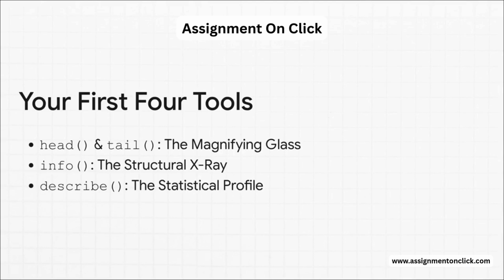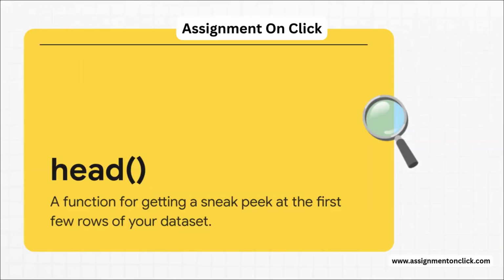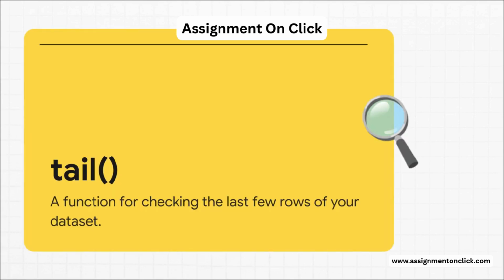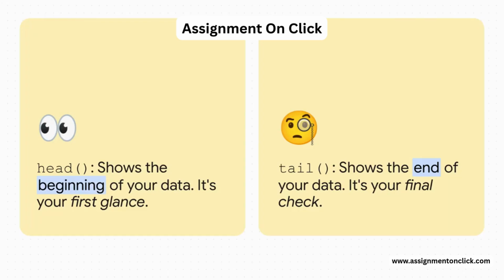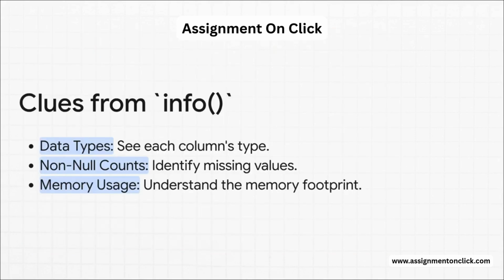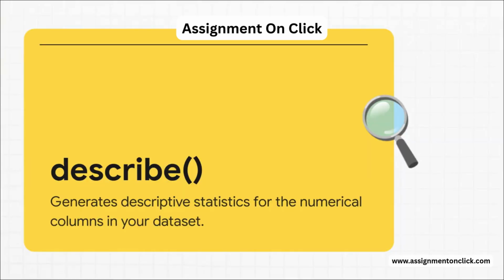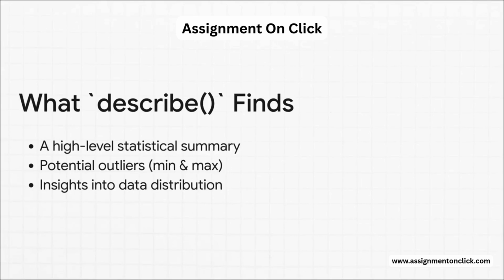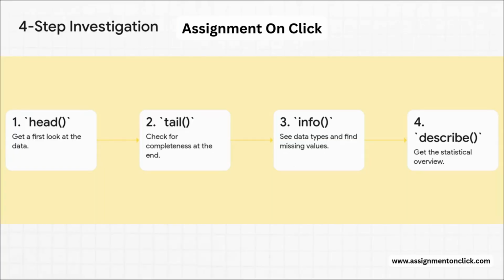Pandas Data Exploration Explained EP 16 | head(), tail(), info(), describe() | Python Data Analysis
In Episode 16 of the Python for Data Analysis series, we explore how to understand the structure of a dataset using essential Pandas data exploration functions.

Before performing any serious analysis, it is important to first explore the dataset to understand its structure, identify missing values, and check data types. In this tutorial, you will learn how to use four powerful Pandas functions that every data analyst should know: head(), tail(), info(), and describe().

These functions help analysts quickly inspect datasets, verify data quality, and gain statistical insights before moving to deeper analysis or machine learning models.

In this video you will learn:

• How to preview the first rows of a dataset using head()
• How to inspect the last rows using tail()
• How to check data types and missing values using info()
• How to generate statistical summaries with describe()
• How to explore datasets efficiently before analysis

This lesson is perfect for beginners in Python, data analysis, and data science who want to learn practical Pandas techniques used by professional analysts.

Episode: 16

Topics Covered:
Python
Pandas
Data Exploration
Dataset Structure

If you are learning Python for Data Analysis, this series will help you build strong foundations step by step.